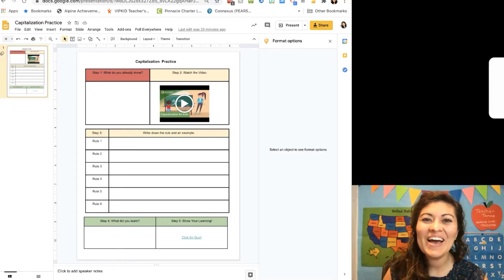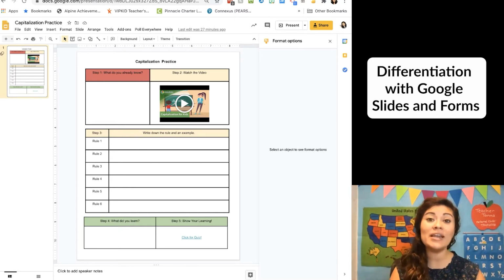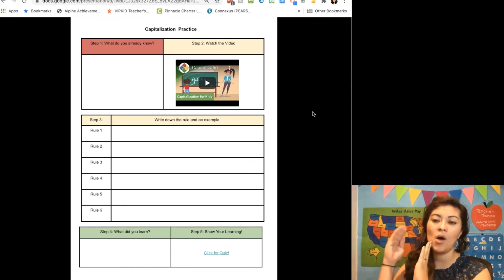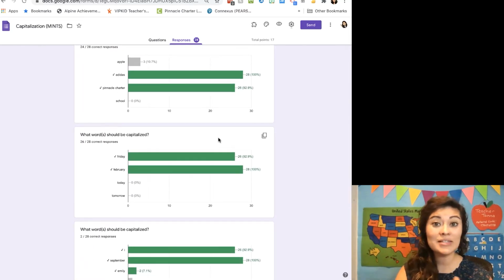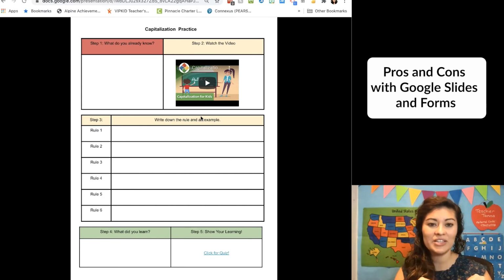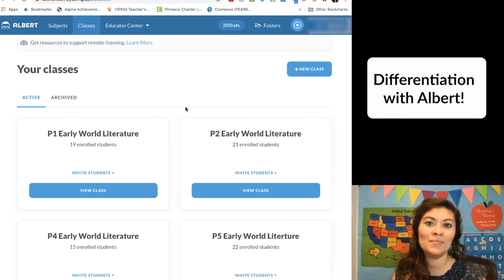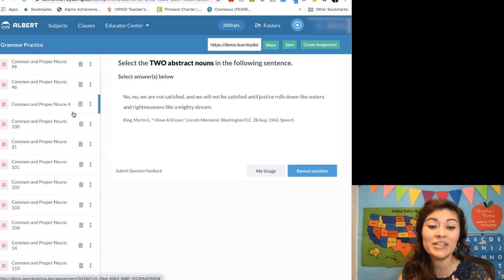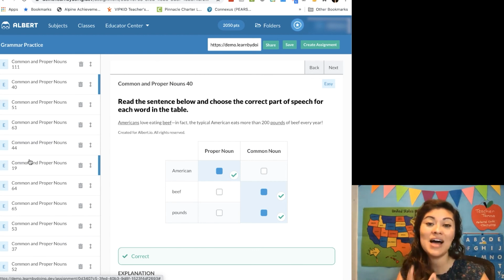How to Differentiate Instruction Online with Google Classroom and Albert.io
If you're wondering how to differentiate instruction online in your virtual classroom, this video is for you. In it, I share how I've been using a combination of free Google products to meet the differing needs of my students, and then I jump into a new tool called Albert.io. I've found that makes differentiation even easier with its assignments and reporting features.

This how-to tutorial for teachers goes over what some of the challenges educators are facing may be in virtual classrooms, how to differentiate instruction with students who have differing needs using Google Slides and Forms, the good and the bad with using purely Google Classroom products, and then we explore how we might differentiate our instruction with the online learning tool, Albert.io.

🖥️ Try Albert out with your school for 30-days using this

// Timestamps //
0:00 - Introduction to How to Differentiate Instruction Online
0:45 - A Common Classroom Concern
1:47 - How to Differentiate with Google Slides and Forms
5:24 - Pros and Cons with Google Slides and Forms
7:35 - How to Differentiate with Albert.io
10:34 - Other Benefits Using Albert.io
11:23 - Wrapping Things Up